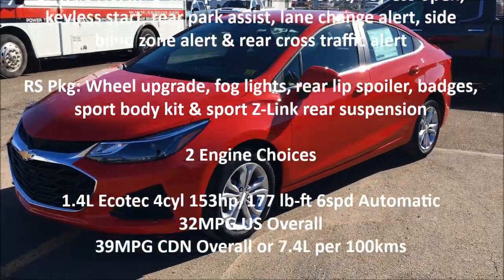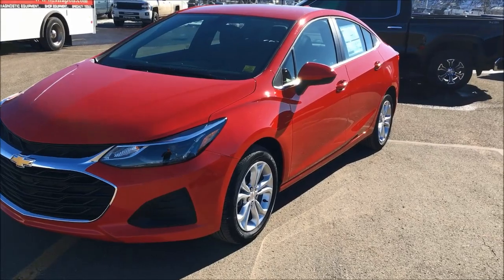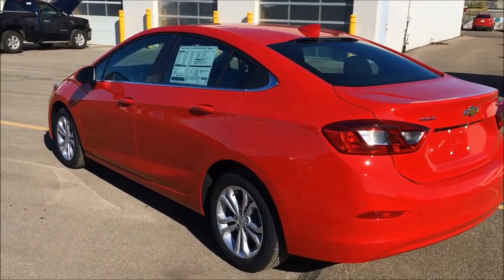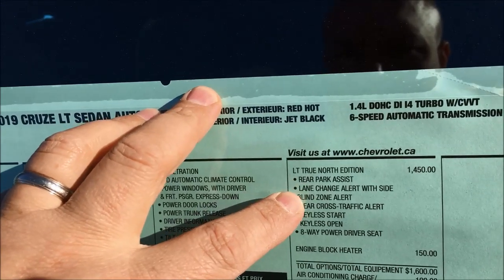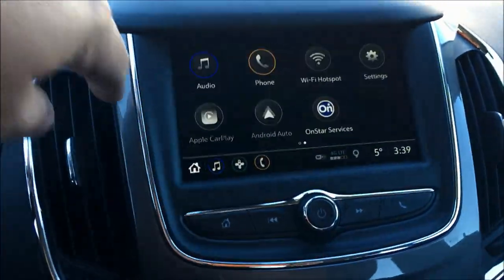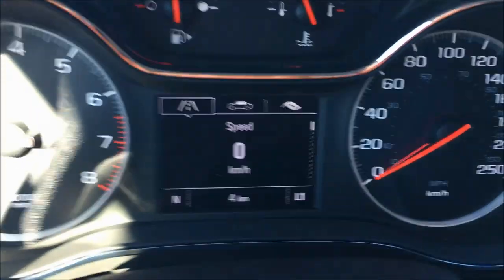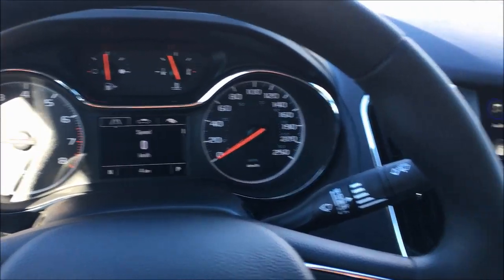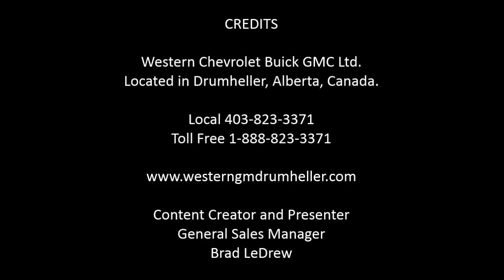2019 Chevrolet CRUZE Review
Today we check out the 2019 Chevy Cruze Sedan. Watch as our Sales Manager does a features overview and walk through on this Red Hot exterior on Jet Black Heated cloth interior.

STK# 73007